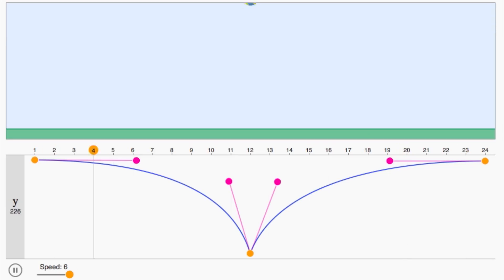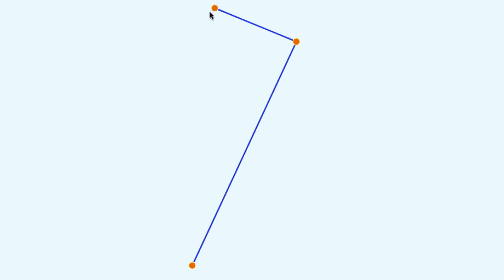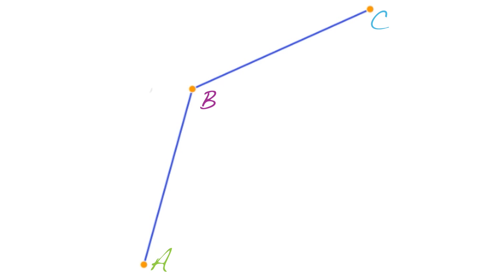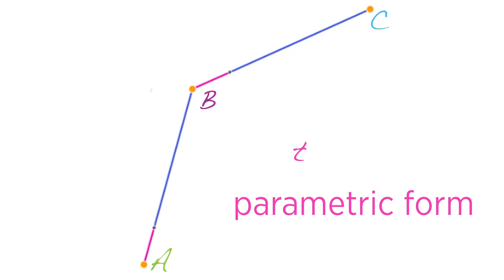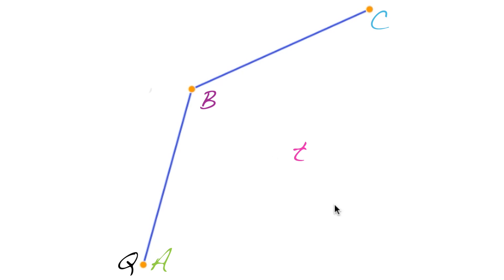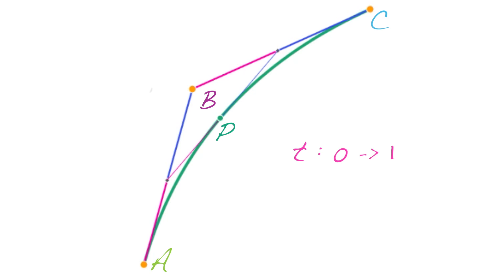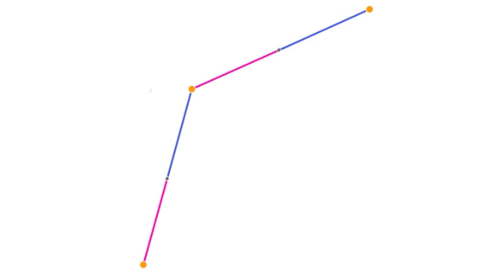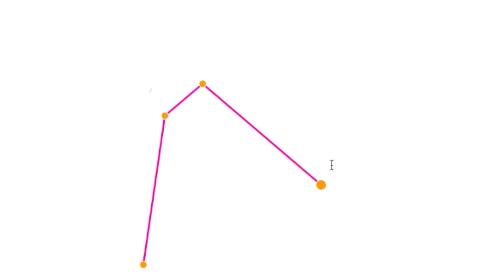2. Repeated linear interpolation | Animation | Computer animation | Khan Academy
First we'll review de Castlejau's algorithm using three points. Then it's your turn to figure out how to do it with 4 points!